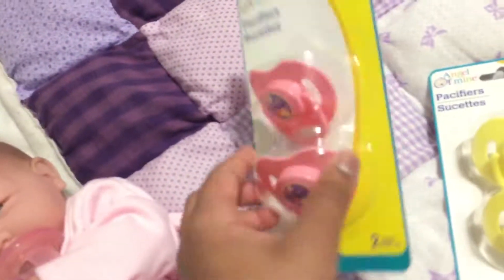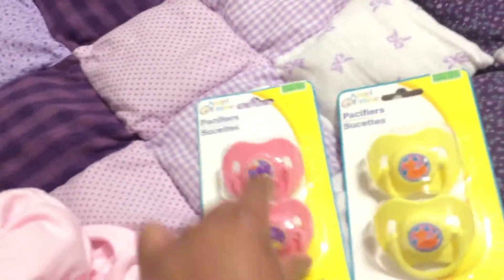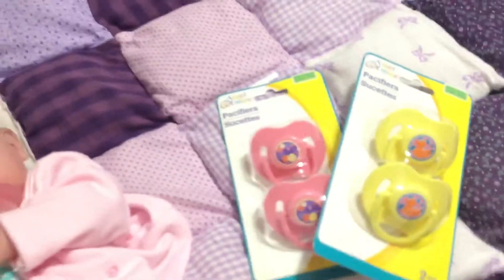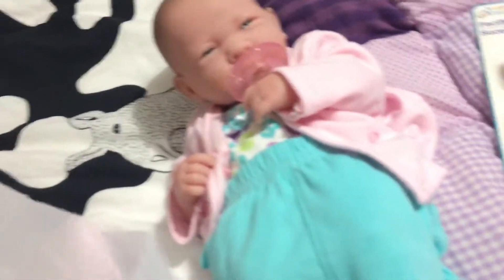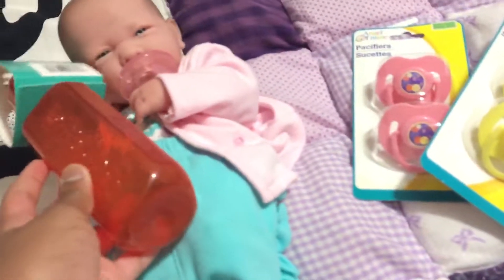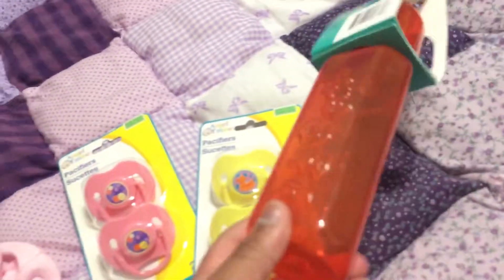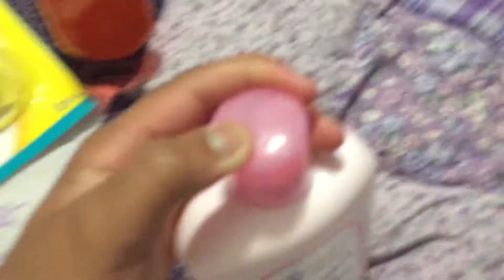A little haul